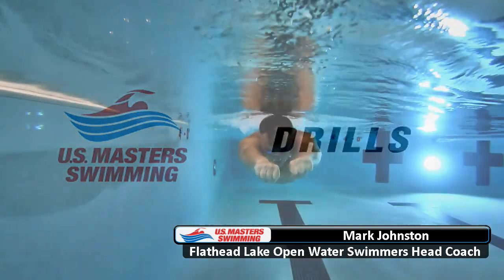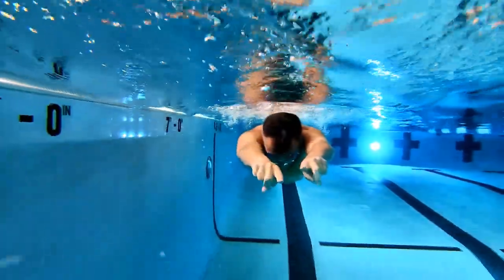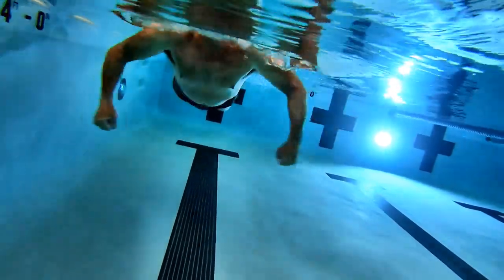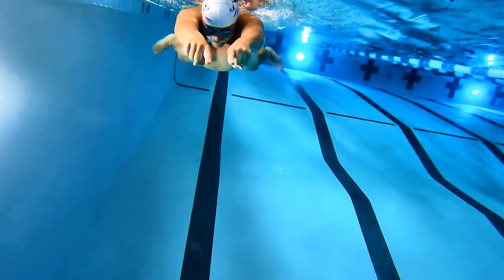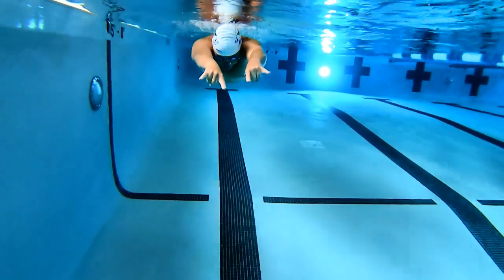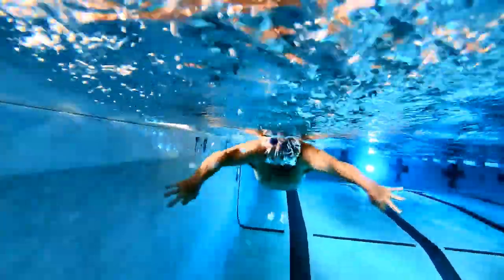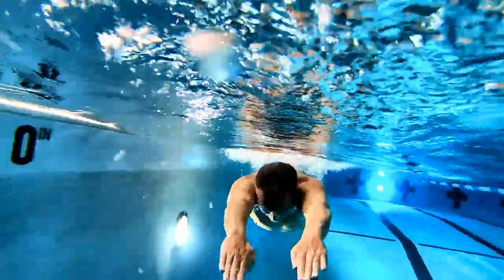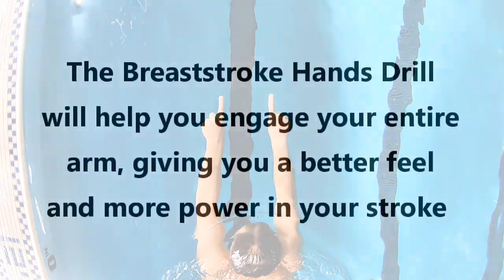Fun Drills to Swim Breaststroke Better!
This breaststroke swimming drill with help you engage your whole arm which will help you get a proper feel for arm placement during this stroke.

For more swimming technique articles, swimming tips, where to find swimming clubs or adult swimming lessons, and the benefits of swimming

Think about taking part in one or all three of our annual USMS Fitness Series It is a fun swim challenge that supports a great cause that helps teach adults how to swim and feel safer around water.